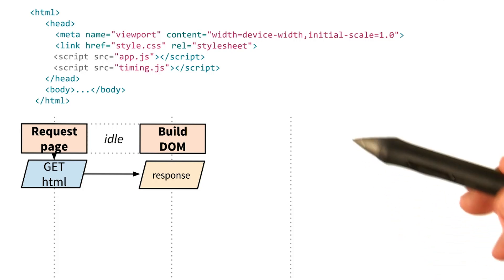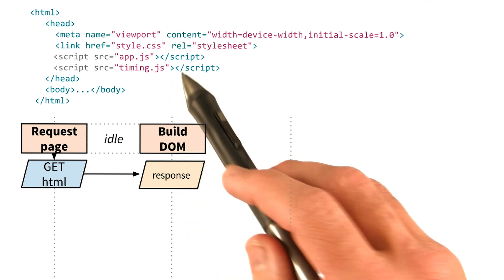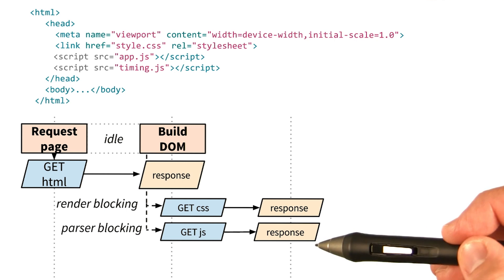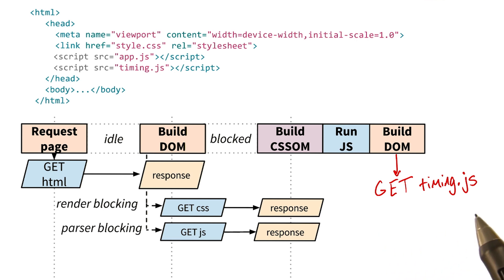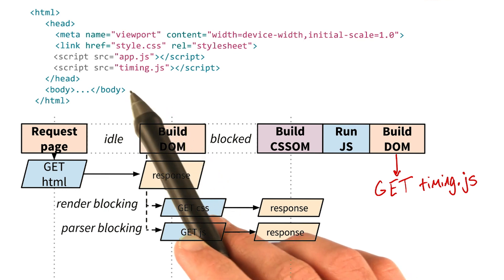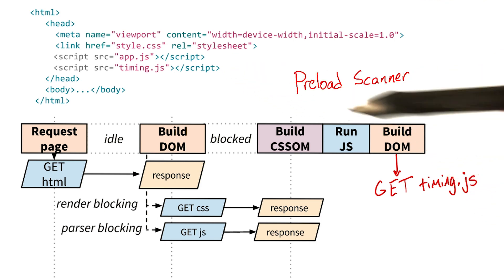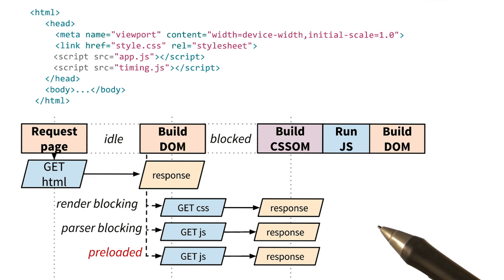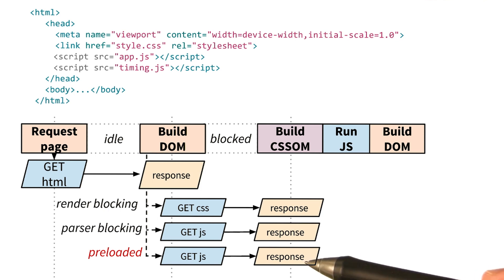O Scanner de Pré-carga